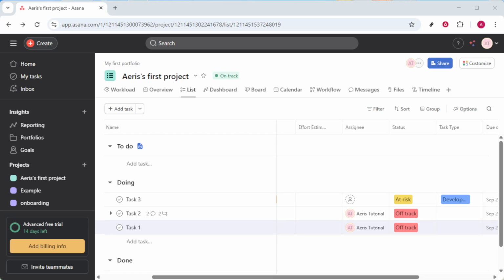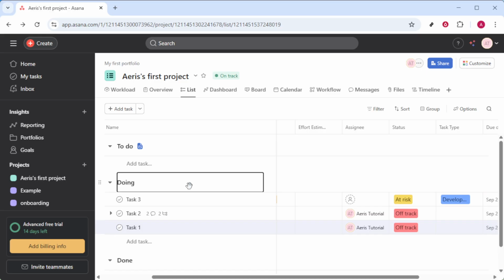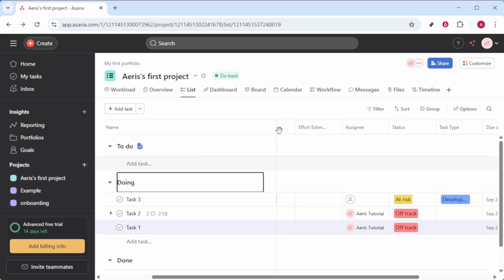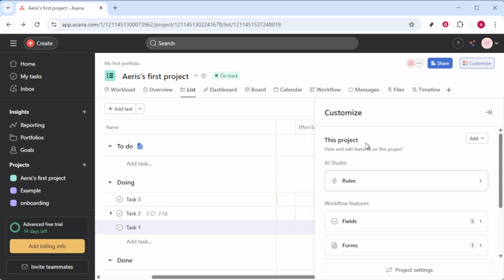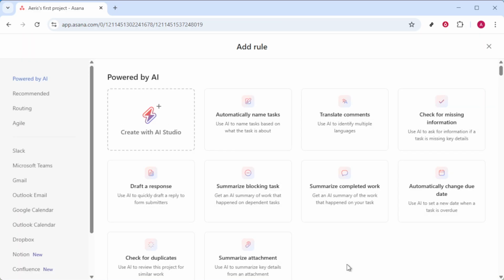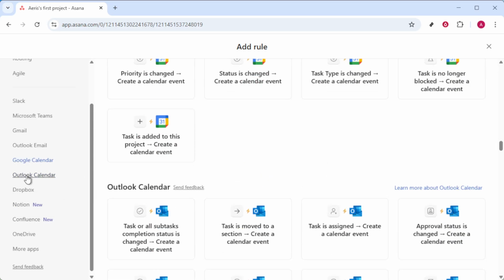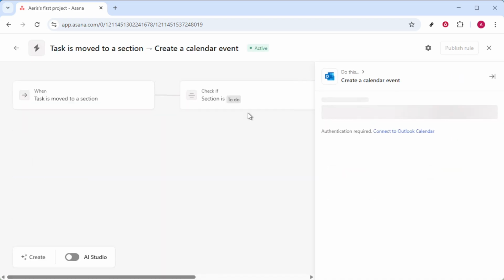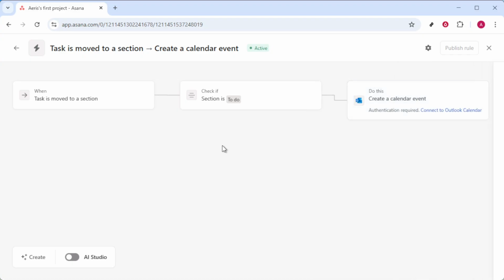How To Seamlessly Connect Your Outlook Calendar With Asana | Better Task Management And Scheduling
Want your tasks and schedule to live in one place? This quick tutorial shows how to connect Outlook Calendar with Asana so your meetings, deadlines, and task due dates stay aligned and up to date.

What you’ll learn in this video:
How to enable and set up the Asana + Outlook Calendar integration so tasks can become calendar events and vice versa.

How to create or link Outlook calendar events directly from Asana tasks (or map tasks into calendar events) including setting dates, titles, and attendees.

How to set up sync rules so that when you update task dates or details in Asana, the connected Outlook events reflect those changes automatically.

How to use calendar visibility to plan better: seeing your tasks and events in Outlook alongside other meetings to avoid conflicts and stay on top of deadlines.

Best practices for keeping your sync clean: choosing which projects to sync, managing permissions, dealing with recurring events, and keeping names/descriptions consistent.

Why this matters:
 When your calendar and task manager talk to each other, you reduce double work, lower the risk of missing things, and get better visibility over what’s coming. It helps you manage your time more clearly and keeps everything in sync — meetings, deadlines, and tasks — so you can focus on doing, not switching.